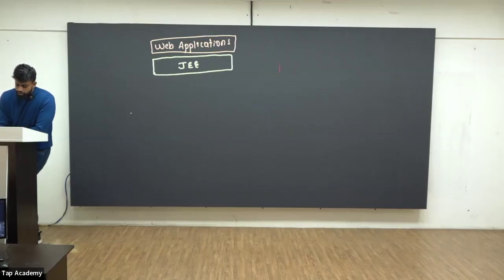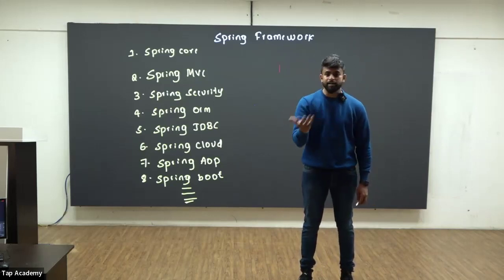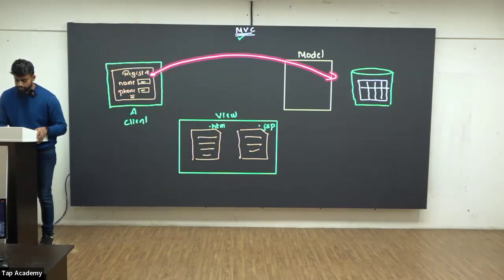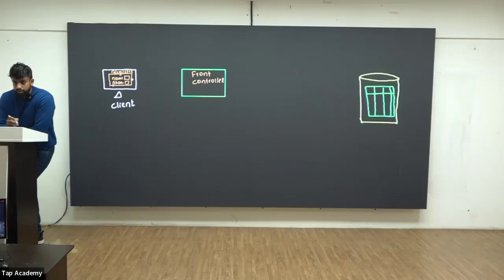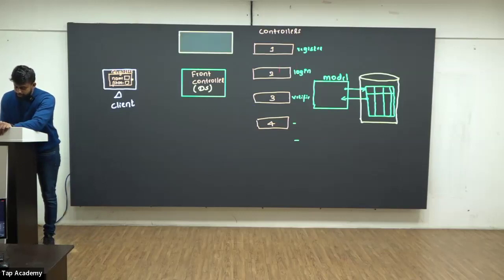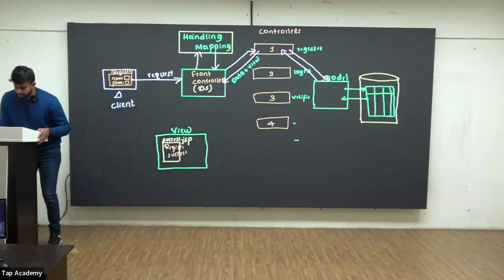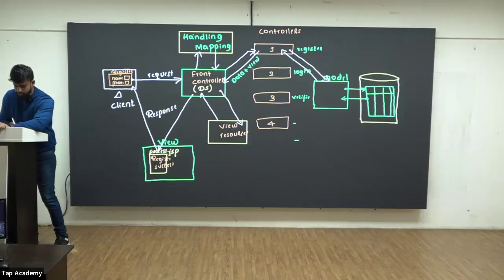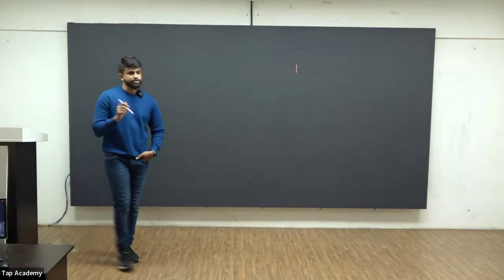Advance java [11-05-2024][Spring Framework]